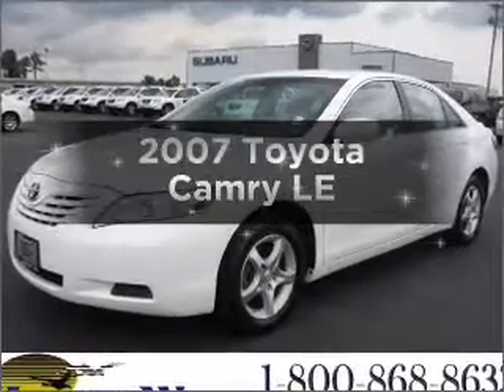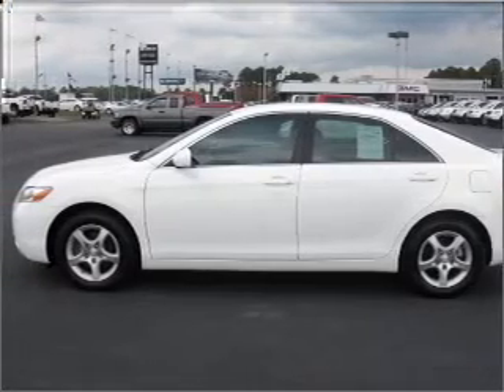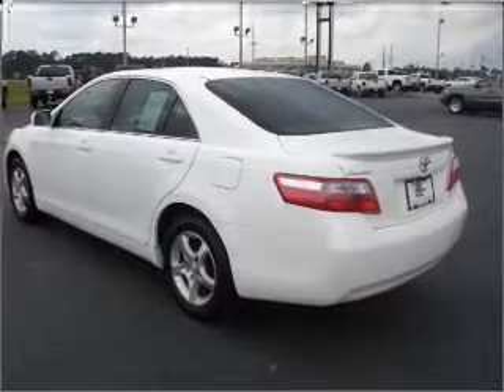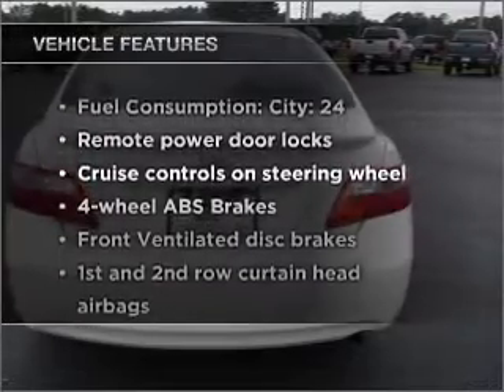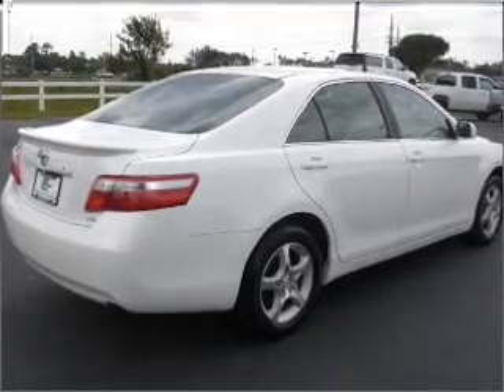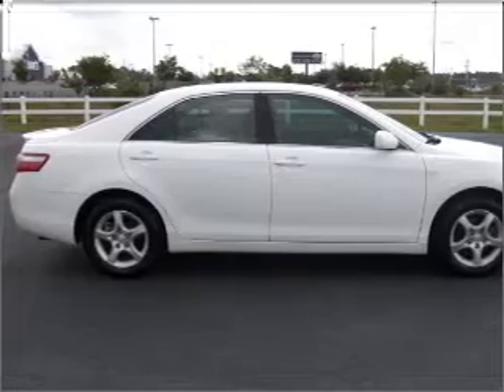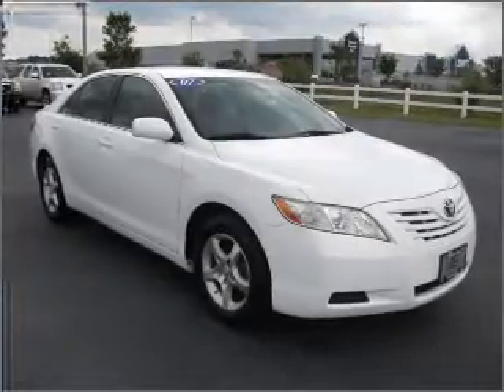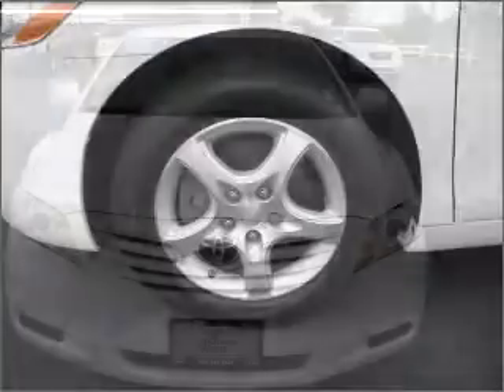2007 Toyota Camry - Conway SC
Year: 2007
Make: Toyota
Model: Camry
Trim: LE
Engine: 2.4 liter inline 4 cylinder 16 valve
Transmission: 5-Speed Automatic
Color: White
Mileage: 39947
Address:
2325 Highway 501 East